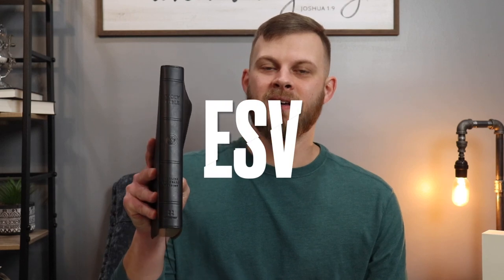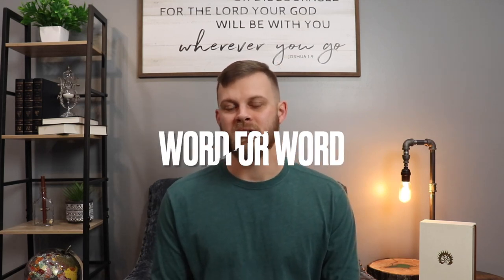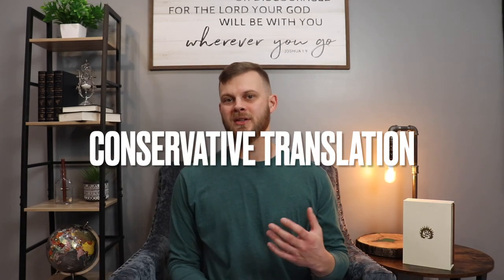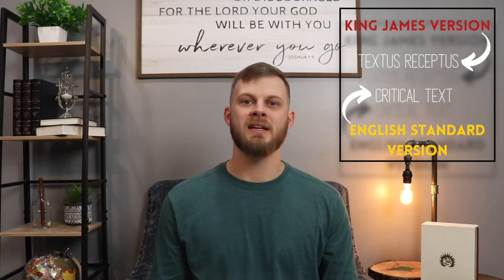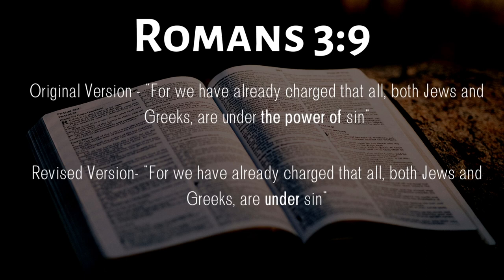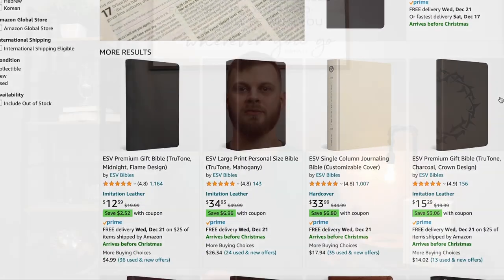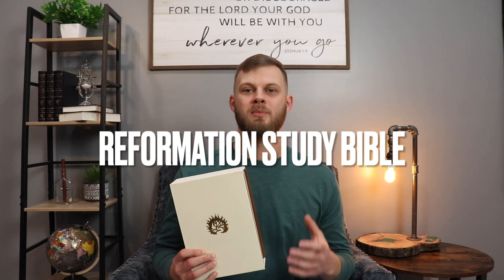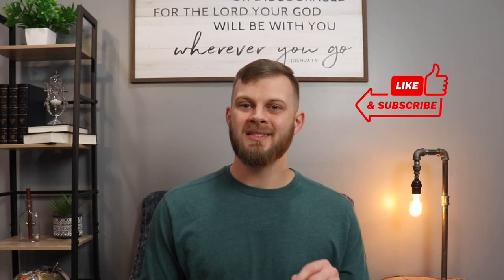Everything You Need to Know About the ESV BIBLE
In this video I'll tell you everything you need to know about the ESV Bible so you can decide if its right for you.